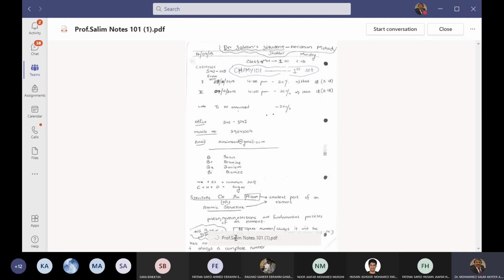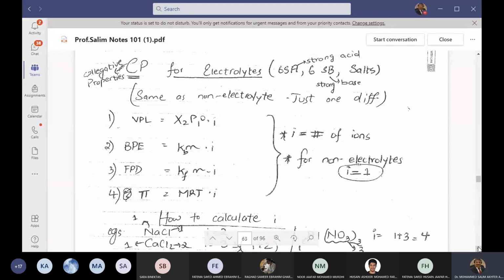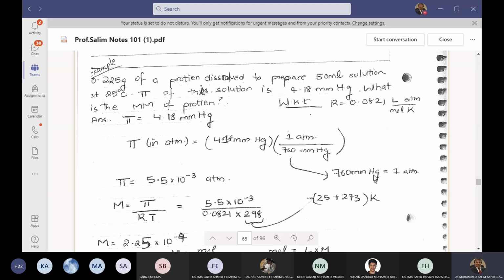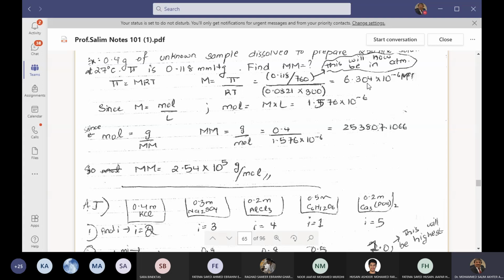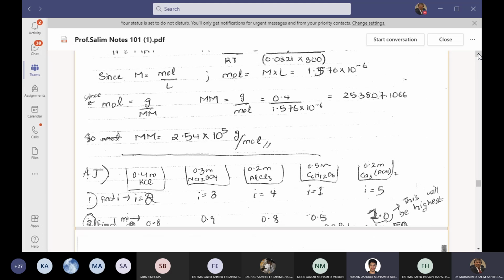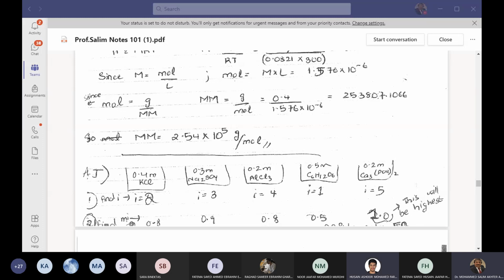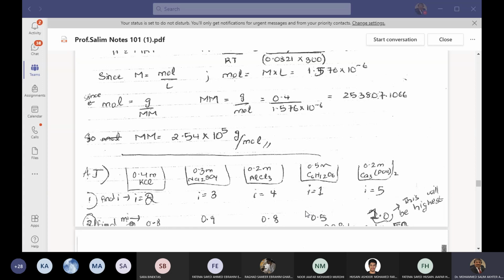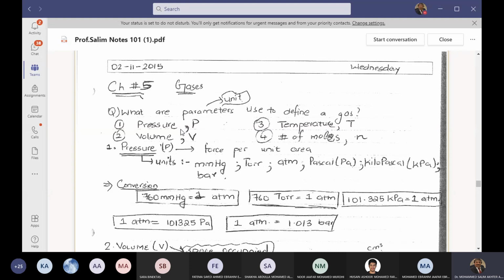20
CHEMY101: General Chemistry I course as explained by Prof. Salim Akhter.